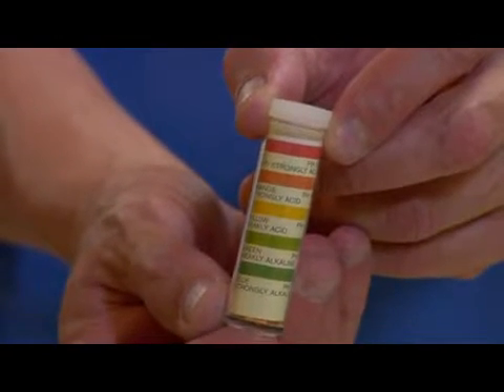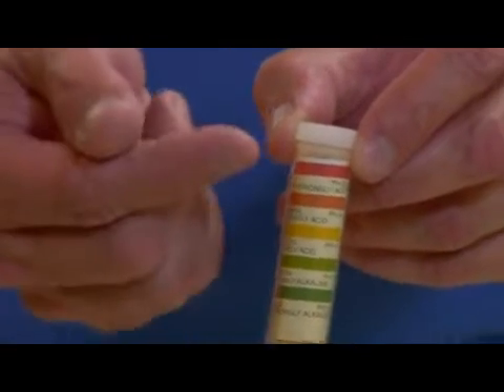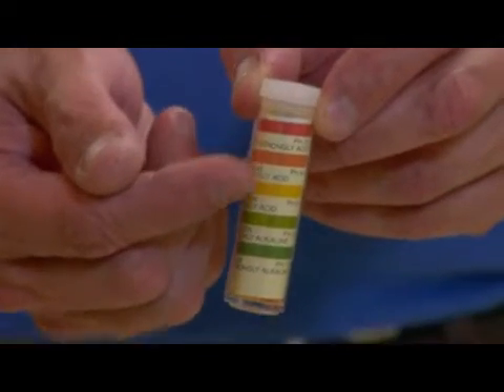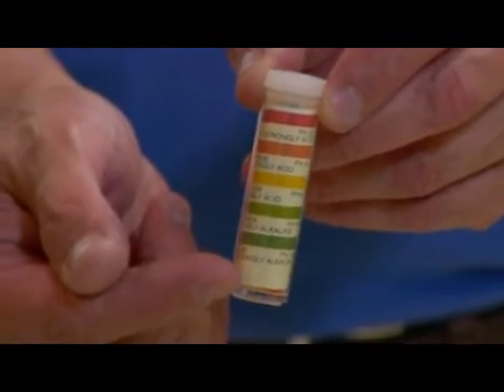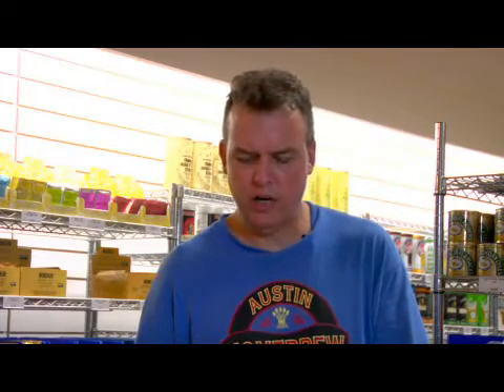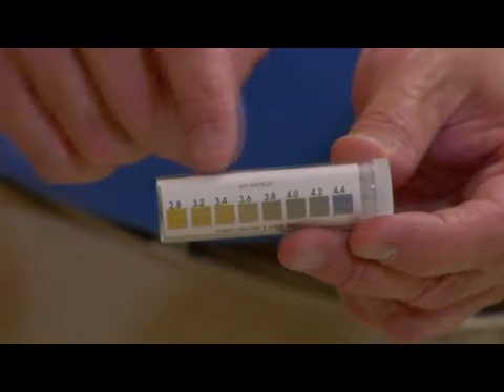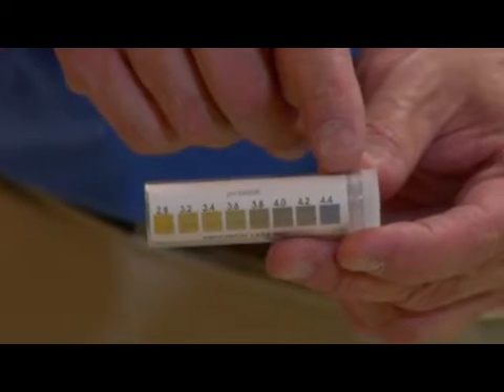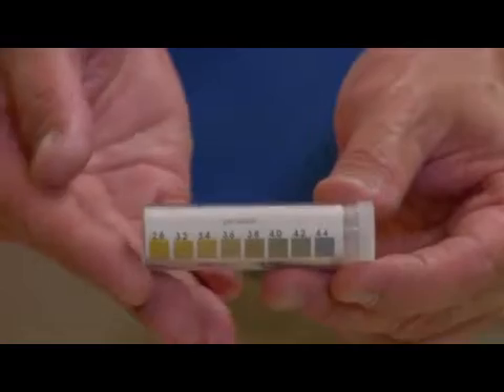Winemaking Equipment : Winemaking Equipment: PH Stripes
Winemaking equipment includes PH stripes, which test the acidity of wine. Learn more about PH stripes with expert tips from a wine maker in this free video about how to make wine.

Bio: John Brack has been brewing his own beer and wine for more than 15 years, and has been on-staff with Homebrew Supply for more than 11 years.